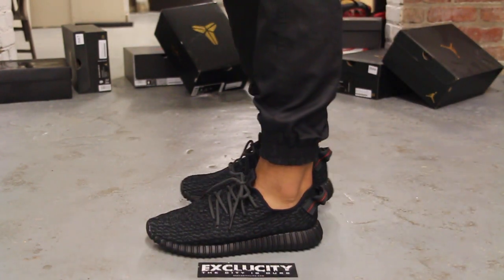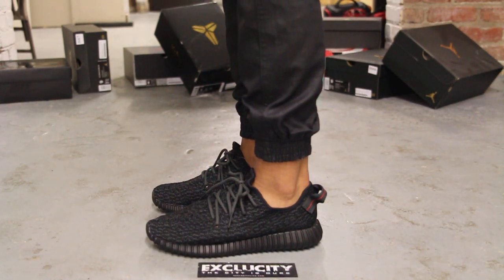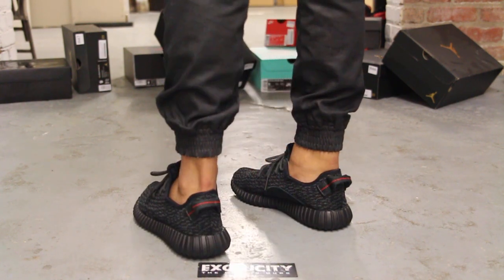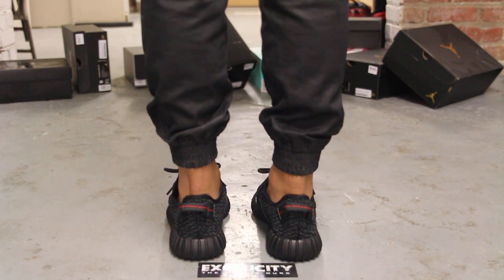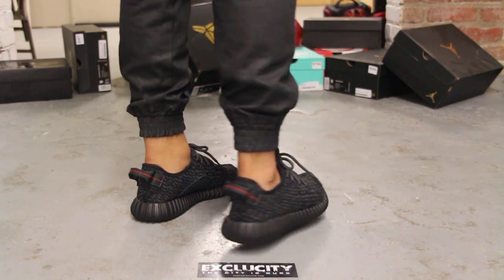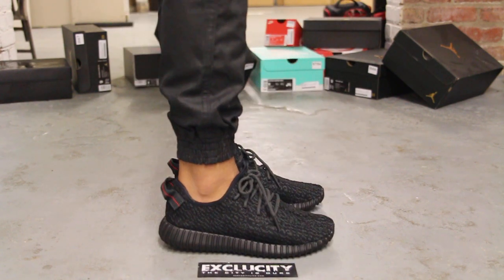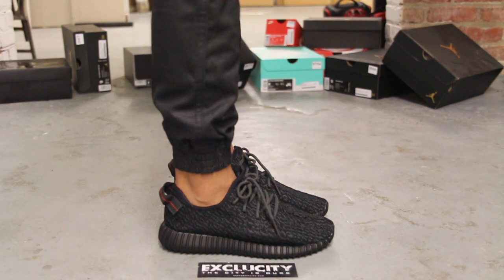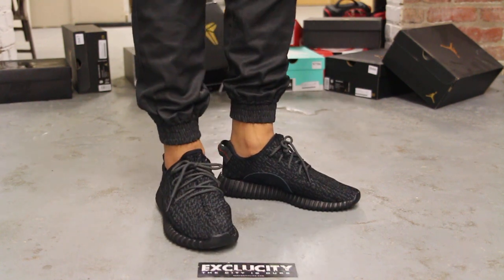Adidas Yeezy 350 Boost Pirate Black On-feet Video at Exclucity